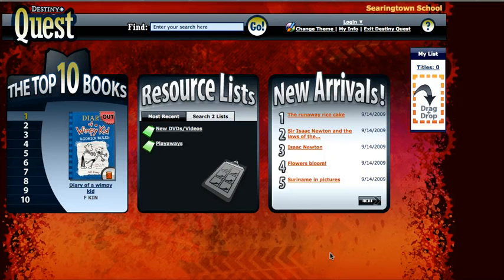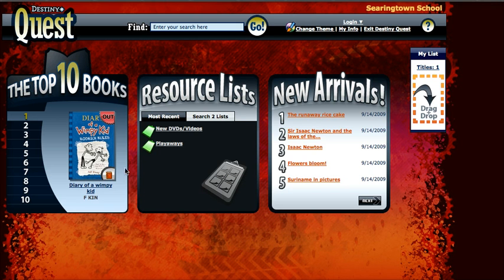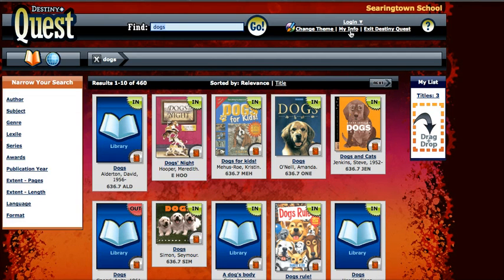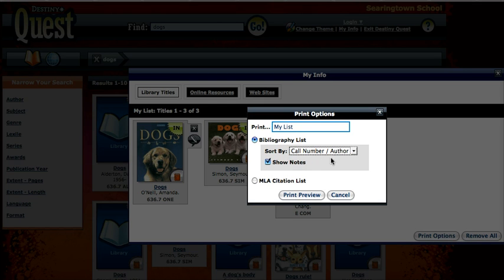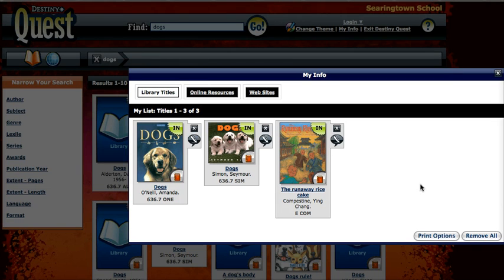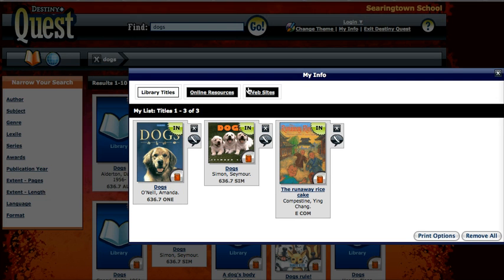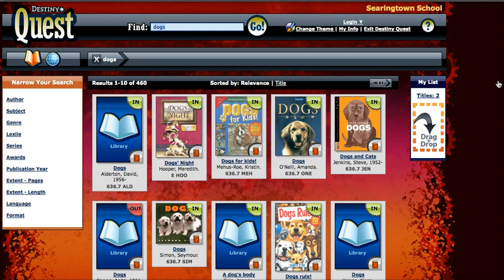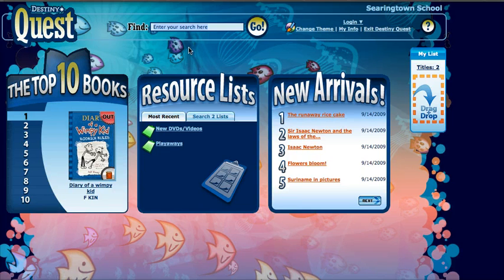Destiny Quest Tutorial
Screencast #3 - Creating Lists in Destiny Quest